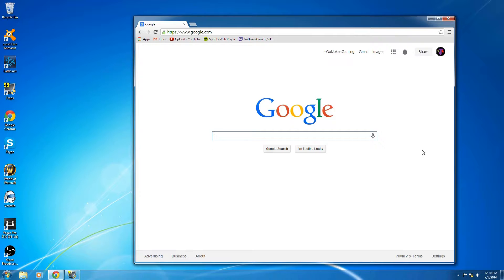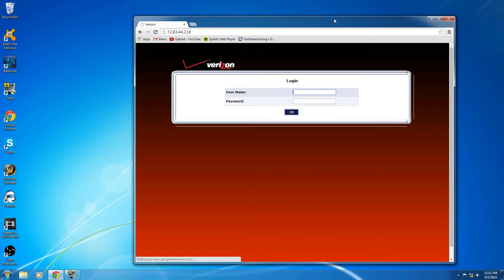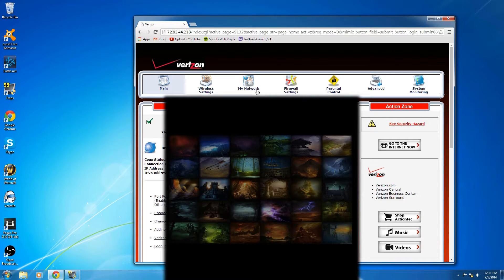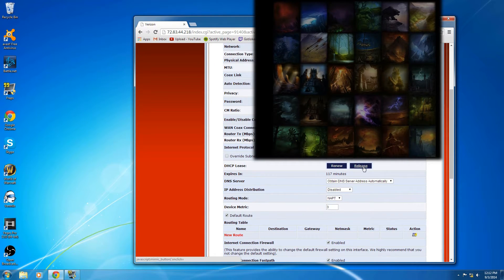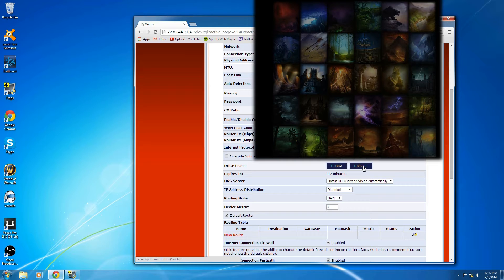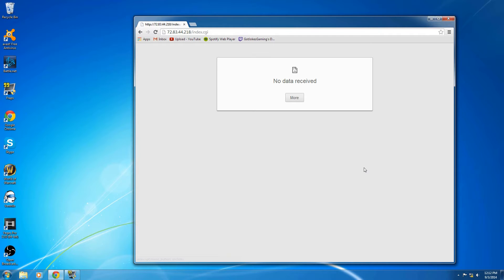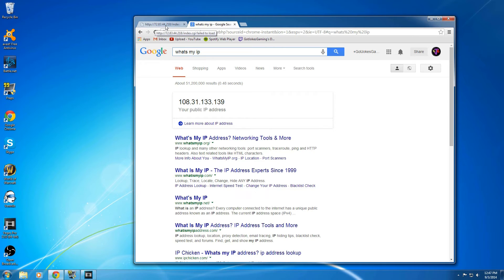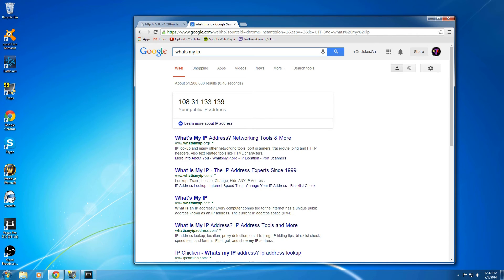Change Verizon FIOS IP Address [Internet Guide]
This is how to get a new IP address with Verizon FIOS Actiontec routers.  If you are getting DDOS or slow connection this will fix it without calling Verizon.  Takes some time but it will get you up and running.  Router Model Number MI424WR. Works with FIOS Quantum.